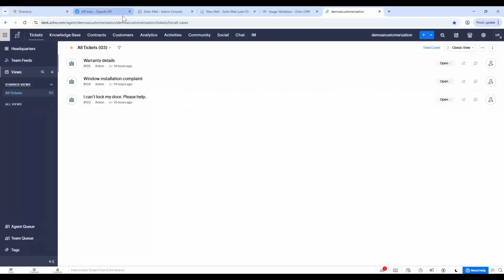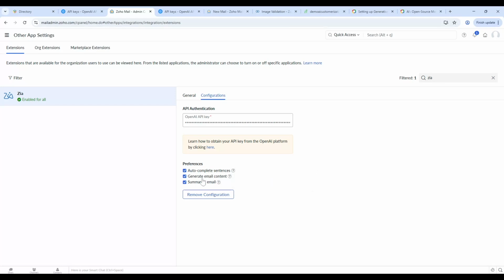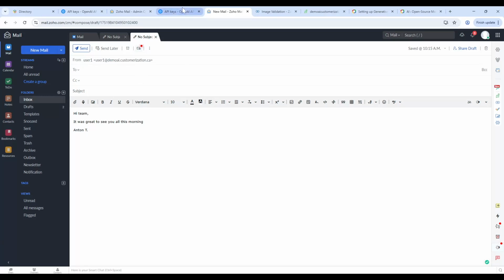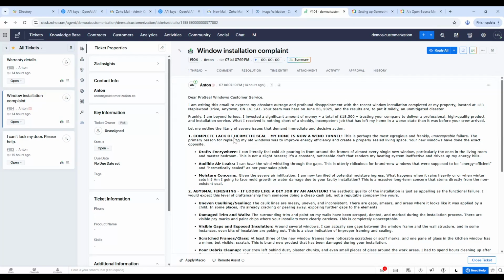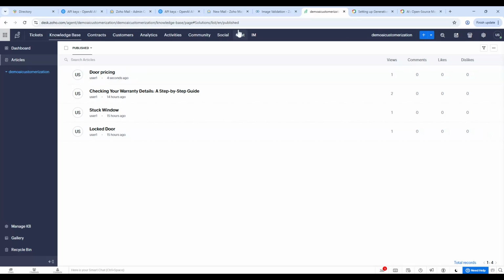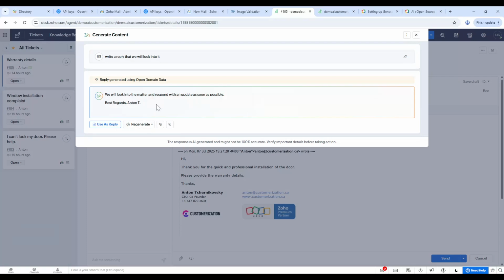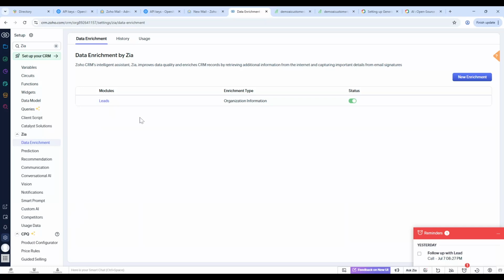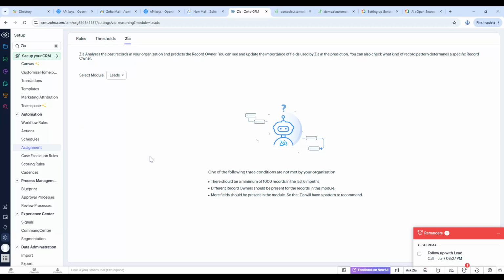AI for Small Business Operations with Zoho and Customerization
Discover how to start small, stay in control, and scale smarter using AI inside Zoho’s suite of tools — from CRM to customer service, and more.

What You’ll Learn:
- Comms / emails automation with AI
- Zoho CRM AI capabilities, including lead scoring and enrichment
- Zoho Desk AI ticket analysis, prioritization, and response
- Zia AI analytics across Zoho tools
- Safe, scalable AI adoption tips